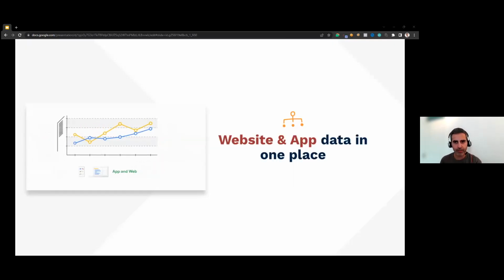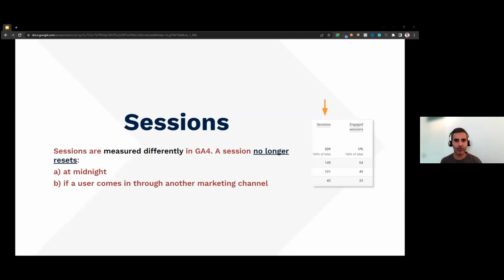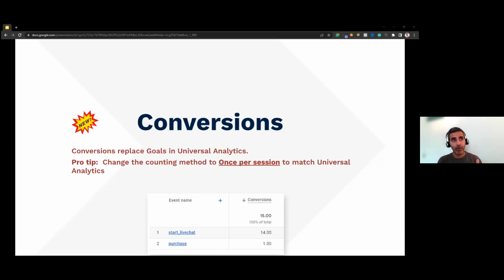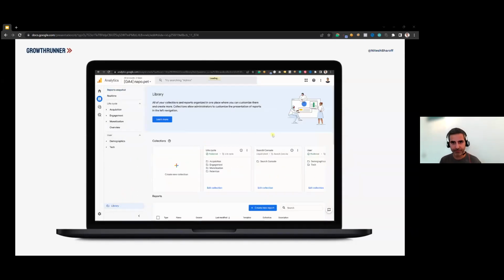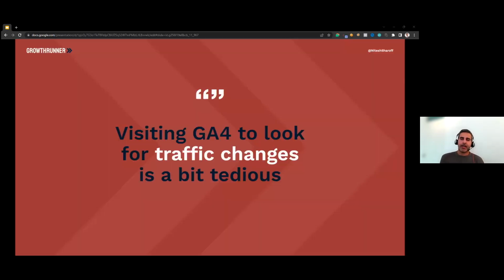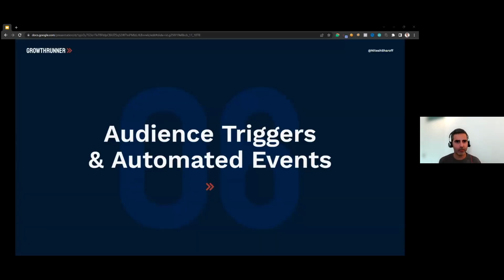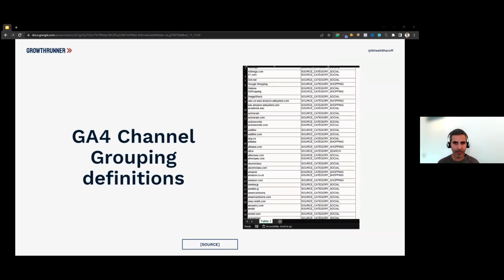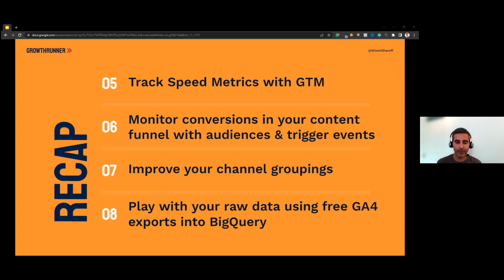8 Need to Know GA4 Tips SEOs: Nitesh Sharoff (Growth Runner)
Nitesh Sharoff of Growth Runner joined us for a webinar on the 8 Google Analytics 4 tips for SEOs. Nitesh is an analytics expert with over seven years of Data & Analytics experience.

Timestamps:
0:00 Nitesh takes the stage
2:19 What you need to know
11:59 Eight GA4 tips for SEOs
28:29 Q&A

About Nitesh Sharoff:

Nitesh has worked in Data & Analytics for over 7+ years and has advised startups and enterprise customers, including Ramp, NET-A-PORTER, Stanley Black & Decker, and 60+ others. If he's not helping build analytics infrastructures, you'll find him showing off his ninja chopping skills in the kitchen.

About Growth Runner:
Growth Runner is a data & analytics consultancy focused on aiding companies track their behavioral user data, produce insights using the data and train people on how to use the industry tools.